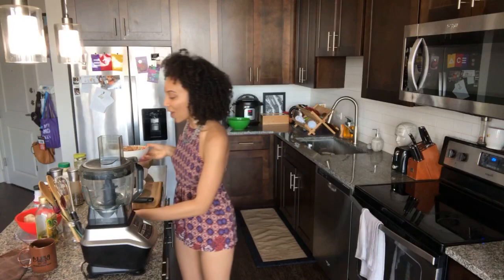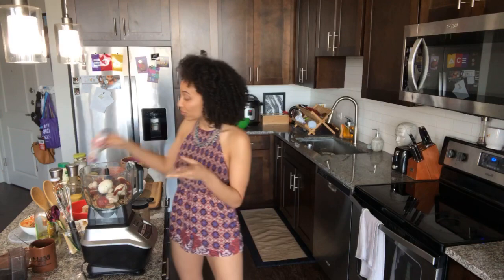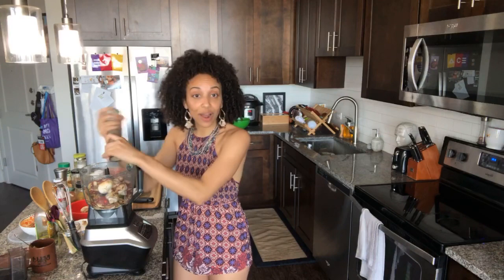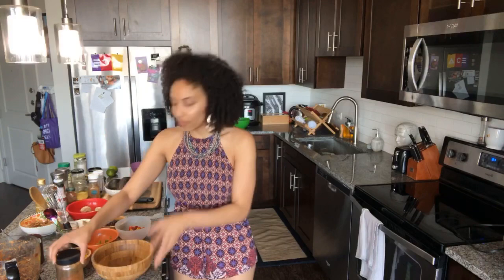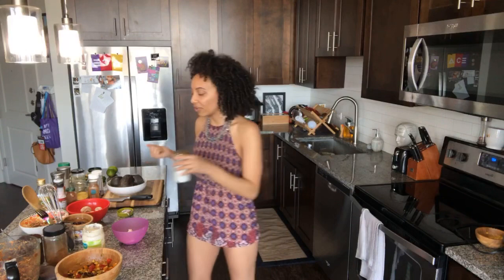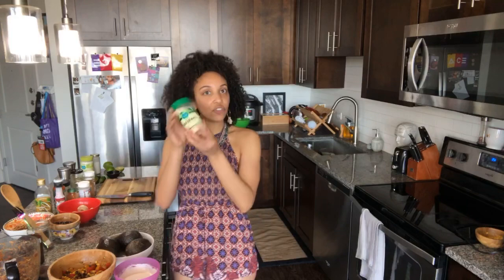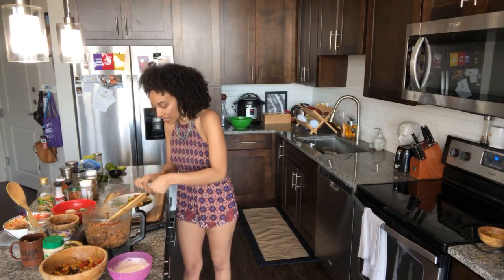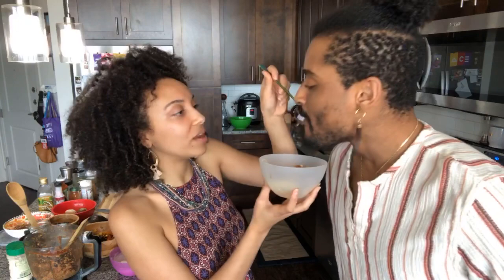Southwestern Stuffed Avocados Recipe - LIVE Musical Cooking Class with One Great Vegan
I call avocado “Earth’s Butter” and I try to eat avo at least twice a week. In this Saturday’s LIVE Cooking Class we created these colorful Southwestern Stuffed Avocados for a fabulous summer meal! One of my favorite ways to eat avocado is stuffed with a hearty Fajita Walnut Meat, zesty Corn Salsa, and a quick and easy Lime Crema. Dig in my loves!